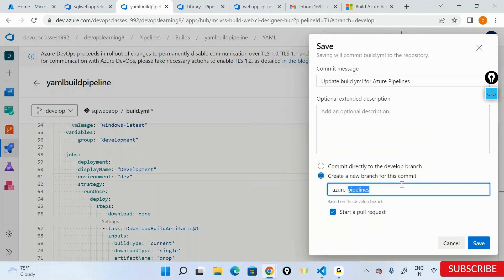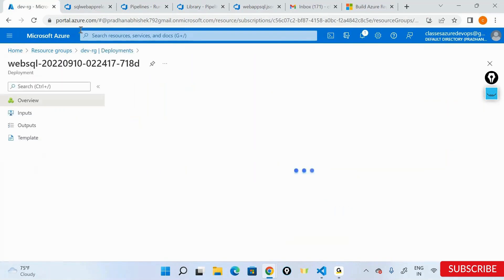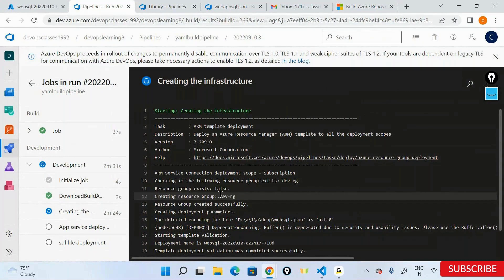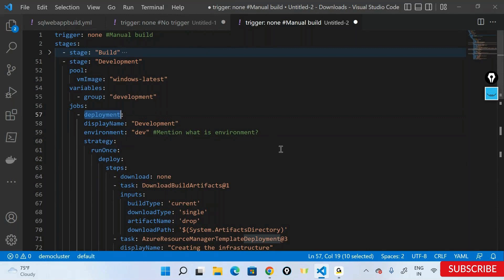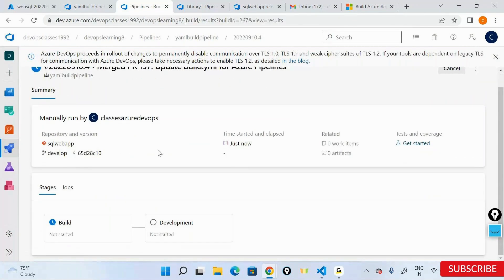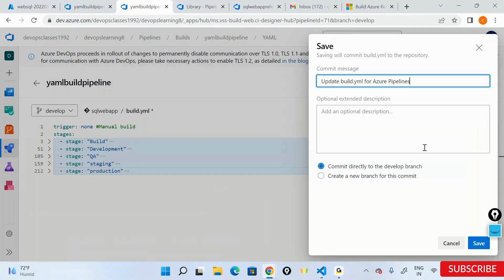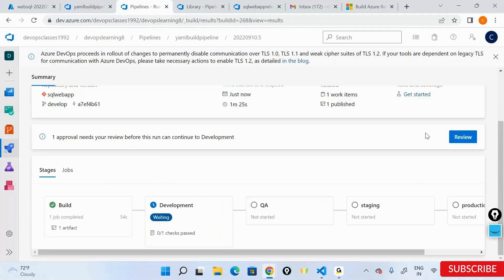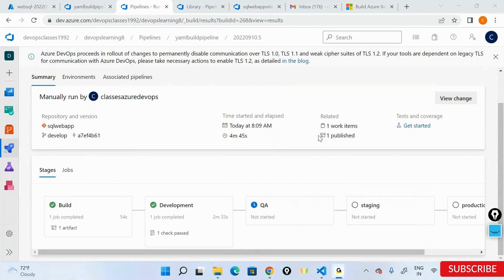Azure Devops Fundamental AZ Devops Live Class 59c